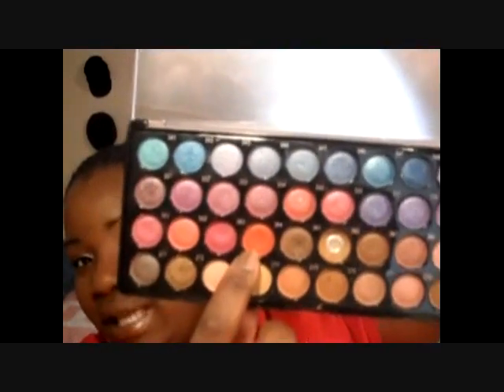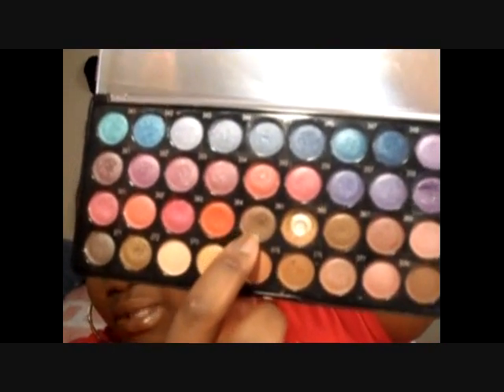TONJAJ1 VALENTINE'S MAKEUP CONTEST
Thank you for havung this contest and good luck to all